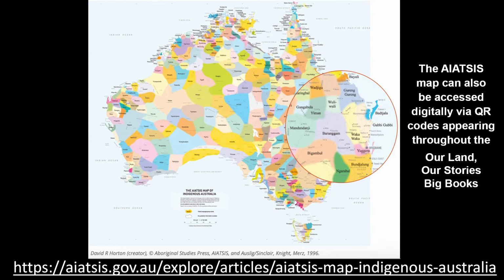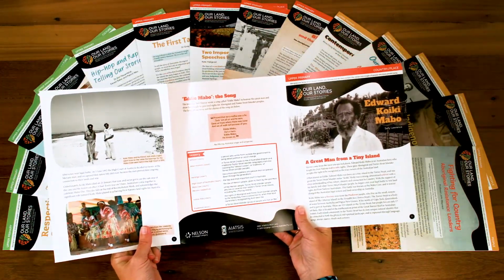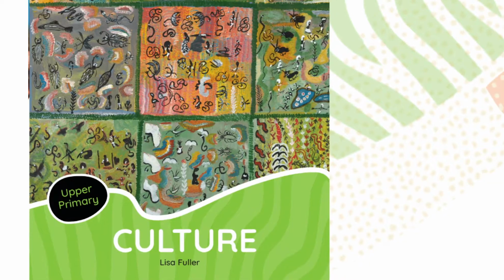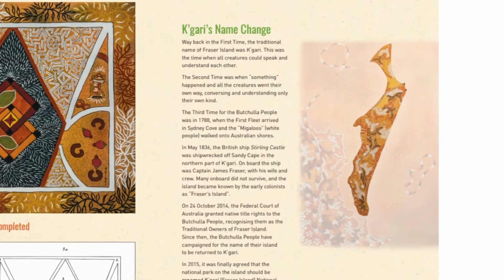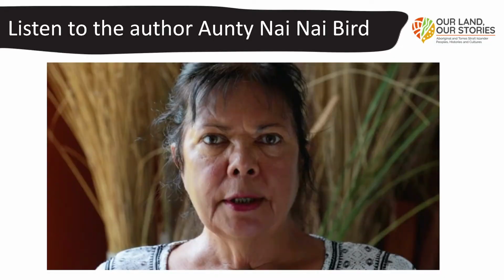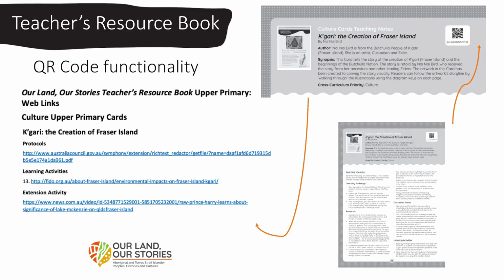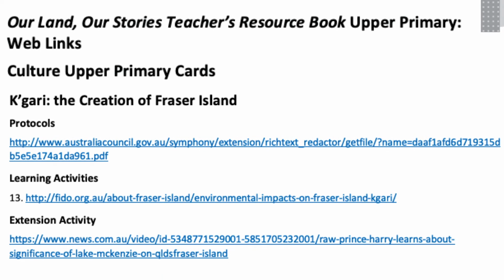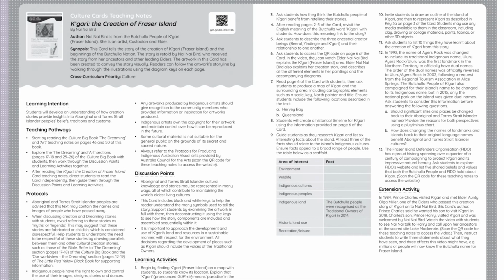Our Land, Our Stories: Upper Primary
Hosted by Our Land, Our Stories lead author Sally Lawrence, this webinar explores the Our Land, Our Stories Upper Primary resource.